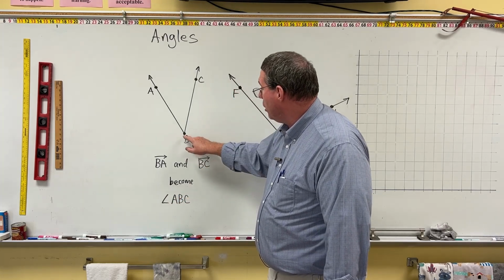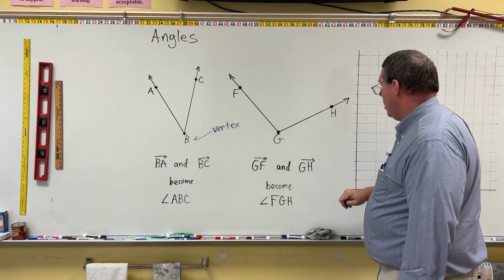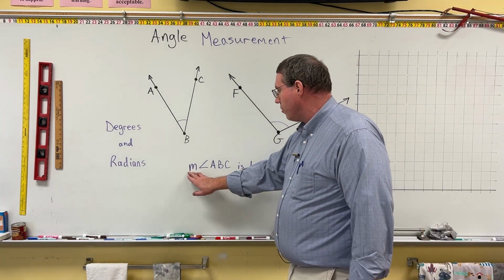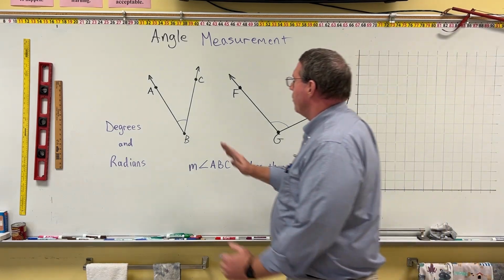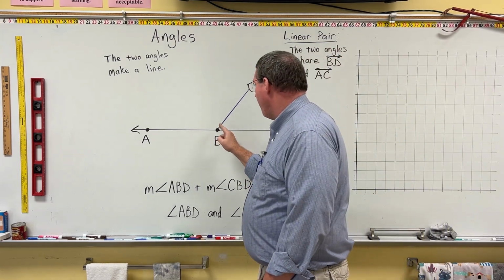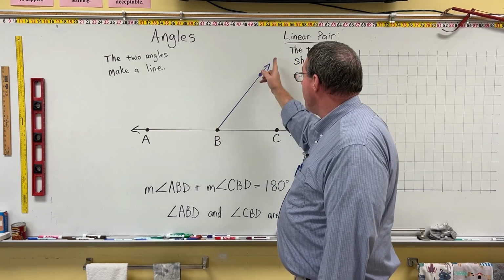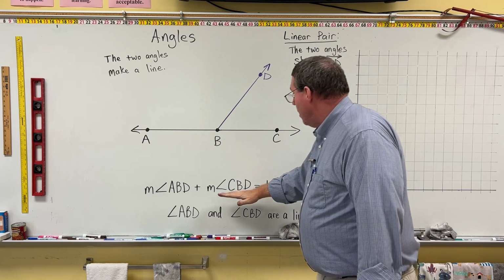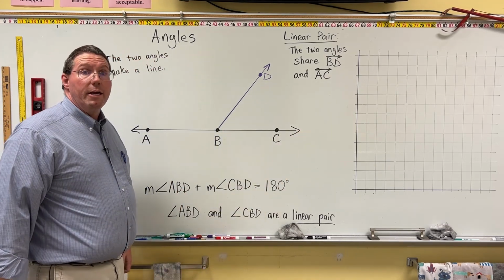Geometry - Lesson 2B.3 - Angles and Angle Measurement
Mr. Ryan explains angles as the intersection of two rays and that they are measured by the proximity of the rays to one another in "degrees" and "radians."